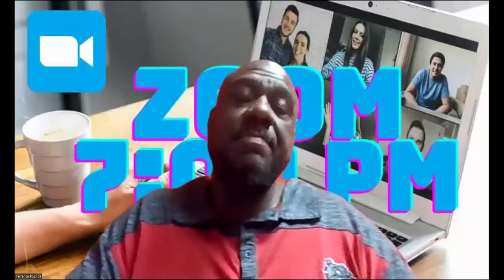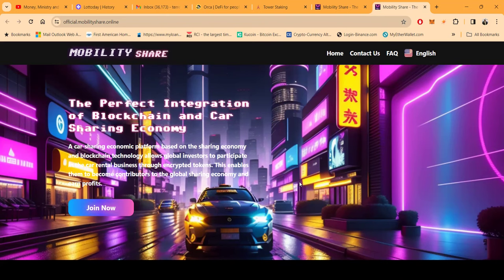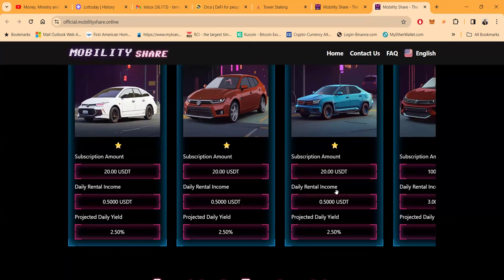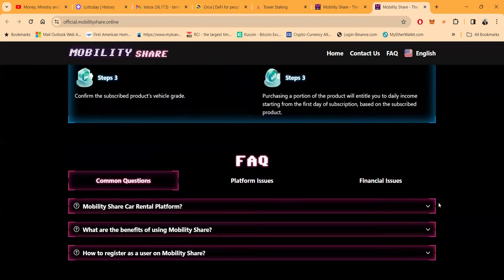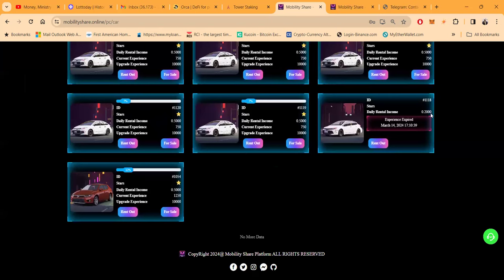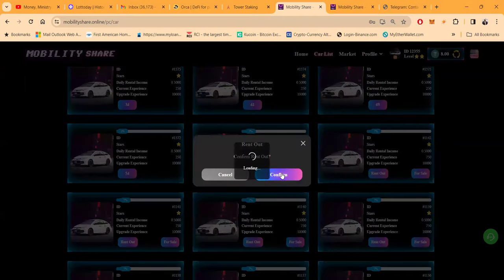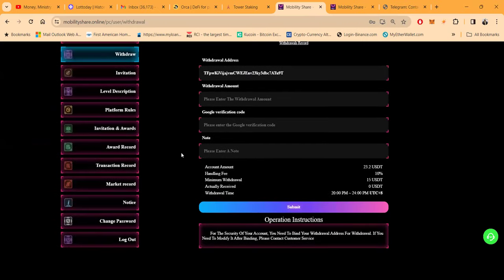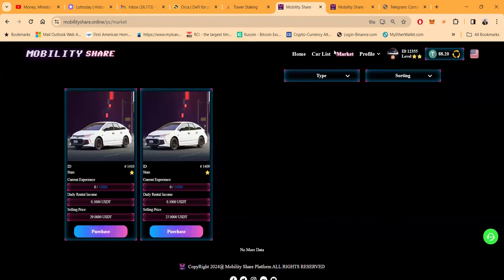Revolutionizing Car Sharing: How Blockchain Is Transforming The Industry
🚗Blockchain Revolution in Car Sharing: Mobility Share!

🚗✨ Blockchain Revolution in Car Sharing: Drive Profits & Privacy Forward 🌐💸

YouTube Description:
Dive into the future of the car-sharing economy with our comprehensive breakdown of how blockchain technology is transforming the way we rent cars. 🚀 From the convenience of web and mobile apps to the efficiency of smart contracts, discover how Mobility Share is driving innovation. 🌟 Enjoy seamless booking, secure transactions, and transparent operations while participating in the global sharing economy. 🌍🤝

In this video, we explore:

The Application Layer - Navigate our user-friendly apps for hassle-free vehicle bookings and payments. 📱💳
The Business Layer - Learn how we manage car rentals, contracts, and pricing strategies effectively. 📊🚘
Security & Compliance - Your privacy is our priority. We implement strict measures to keep your data safe. 🔒🛡️
Automated Execution - Our smart contracts handle everything from payments to vehicle access. 🤖🔑
Transparency & Traceability - With every transaction recorded on the blockchain, integrity is guaranteed. ✅📖
Smart Conditions - Experience intelligent contracts that adapt to various scenarios. 🧠⚖️
Decentralization - Say goodbye to middlemen. Enjoy lower costs and increased reliability. 👋💰
We're committed to reducing costs and enhancing profitability, passing the savings to you as an investor. Be part of a smarter, more efficient, and profitable car rental future. 📈💼

Join us in driving the change. 🚗💡

Remember, a YouTube description should be engaging, informative, and value-packed to entice viewers to watch the content. It’s also a good practice to provide timestamps for different sections of your video to improve user experience.

00:00 INTRO
00:37 HOW TO CONTACT ME
02:01 OVERVIEW
13:01 THIER TELEGRAM
19:45 20 CARS
22:40 REFERRALS